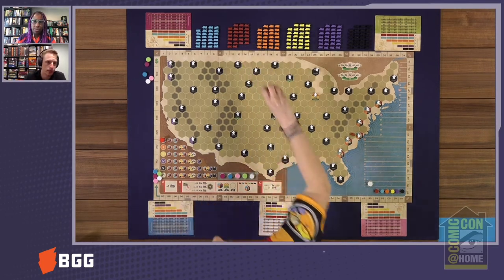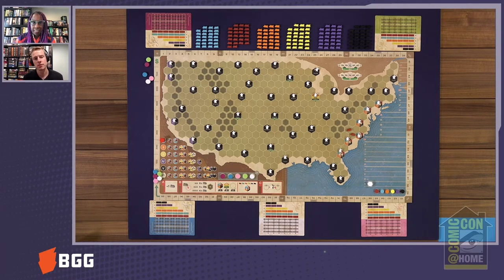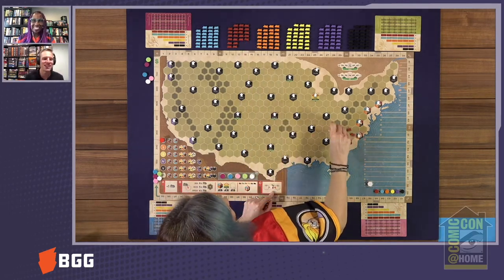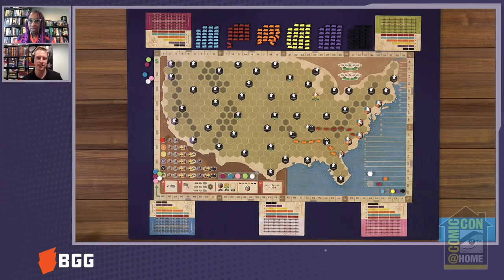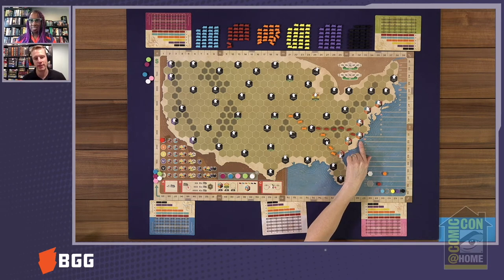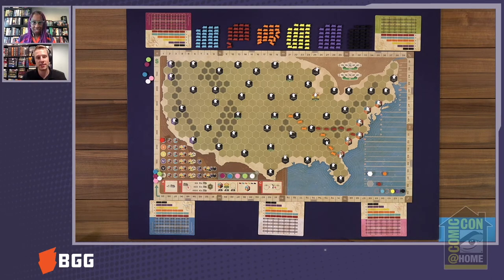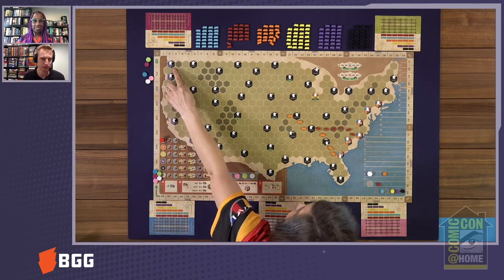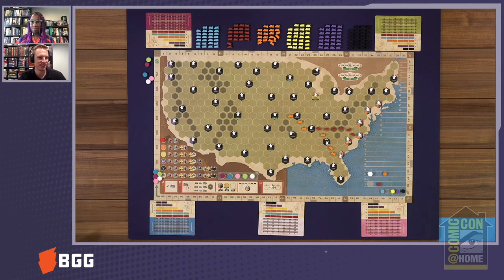Ride the Rails — game preview at Comic Con@Home 2020